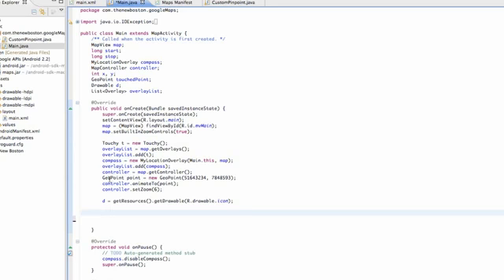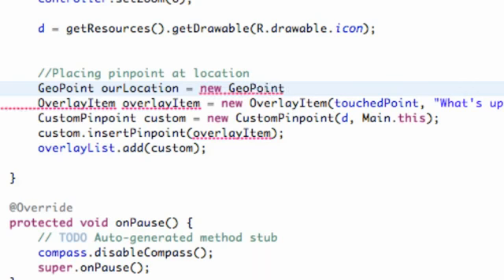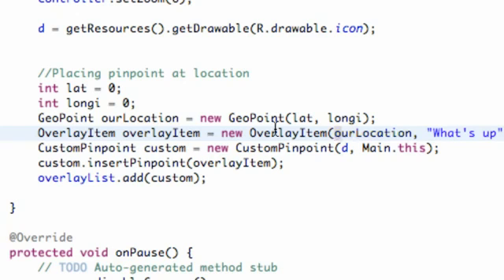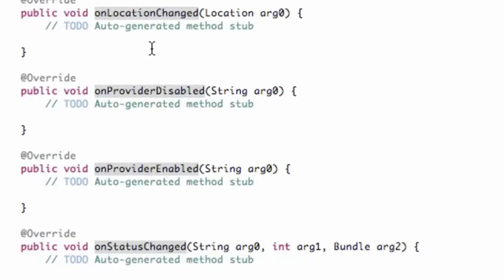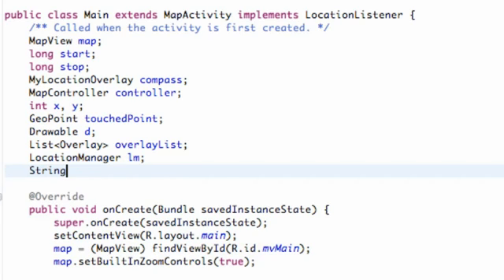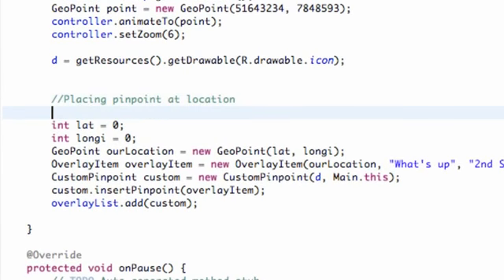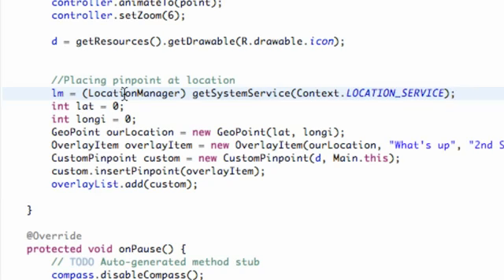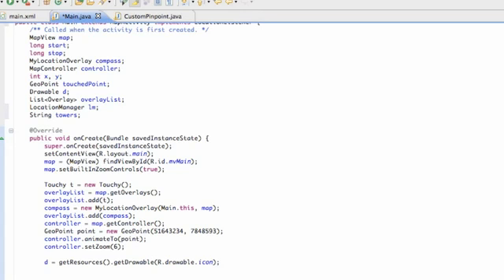Android Application Development Tutorial 142 LocationManager and Location Permissions YouTube